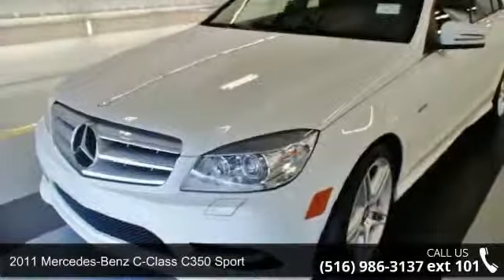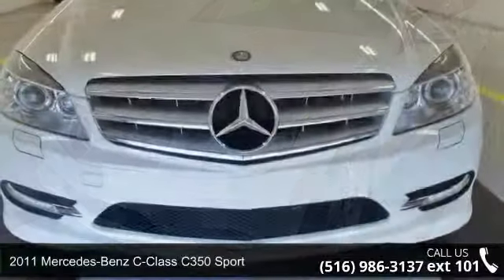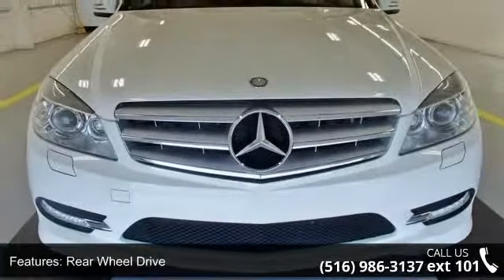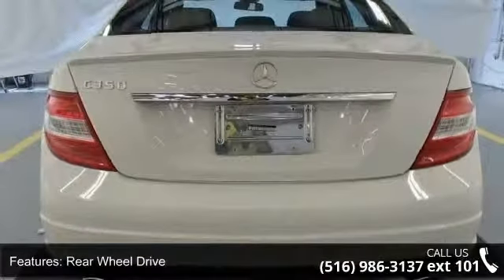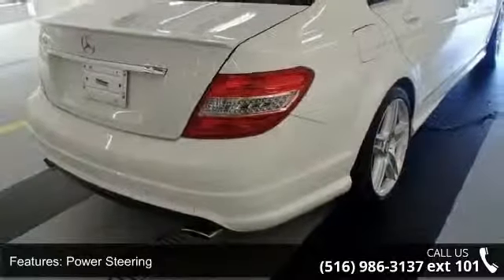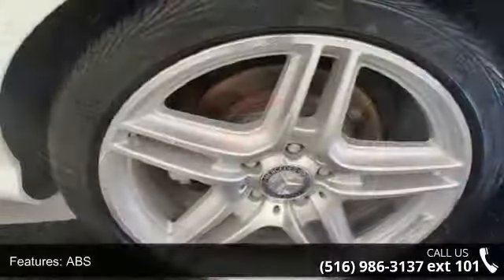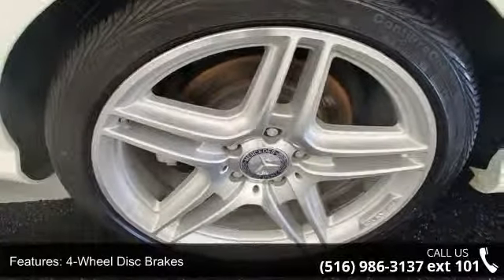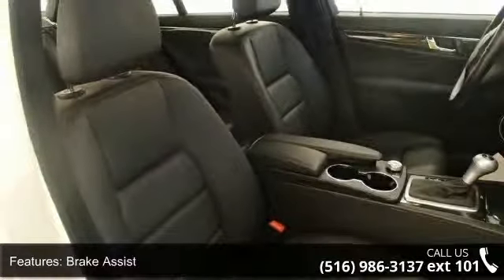2011 Mercedes-Benz C-Class C350 Sport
SPORT PKG. 320 MULTI MEDIA PKG. PANORAMIC ROOF. NAVIGATION GPS. LIGHT PKG. ADVANCED AGILITY PKG. DYNAMIC PARKING. IPHONE CONNECTOR. HEATED SEATS. LEATHER SEATS. SUNROOF. TRACTION CONTROL.  ABS ANTI LOCK BRAKES. POWER WINDOWS. POWER LOCKS. POWER SEATS. POWER MIRRORS. AIR CONDITION. DRIVER AIR BAG. PASSENGER AIR BAG. SIDE AIR BAG. ALLOY WHEELS. POWER STEERING. CD PLAYER. REAR WINDOW DEFROSTER. CRUISE CONTROL. TILT WHEEL.   Finance $2990 Down 72 months 2.9% APR. Prices exclude tax registration.  Final payment & final APR will be determined by lender.We are also open on Sundays from 10 AM to 5 PM.